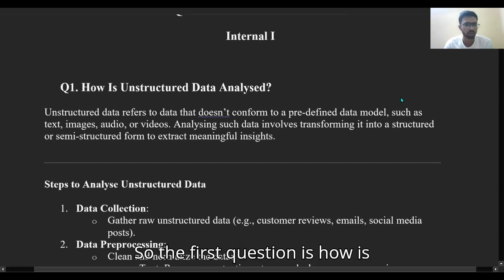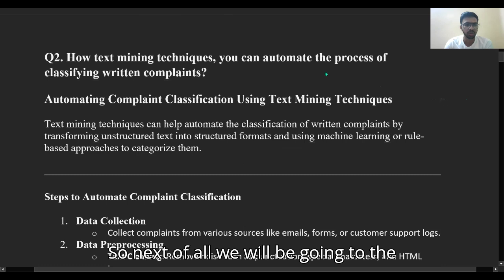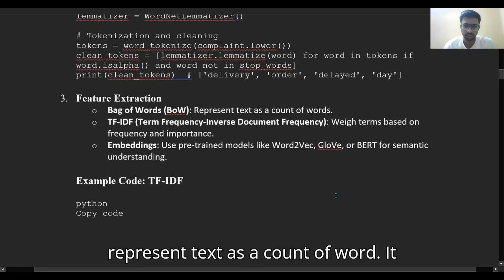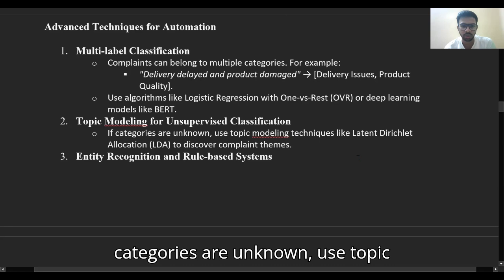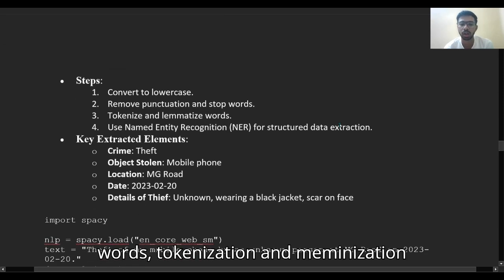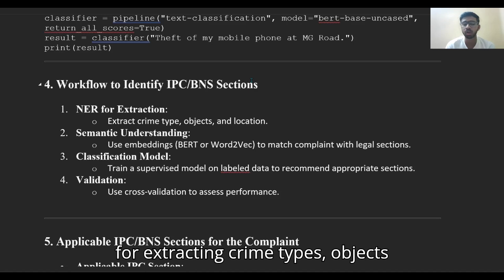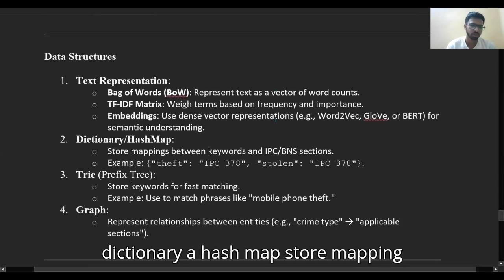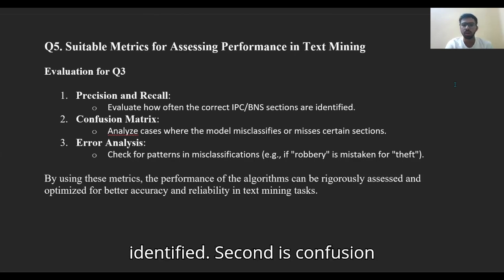Data Science Questions - Part 1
Dive into the fascinating world of unstructured data analysis and learn how to automate the classification of complaints with cutting-edge text mining techniques!